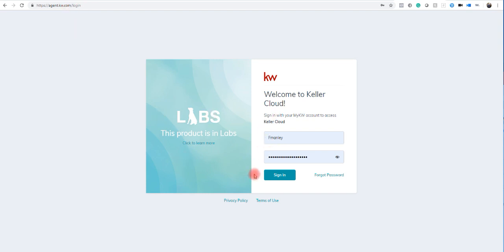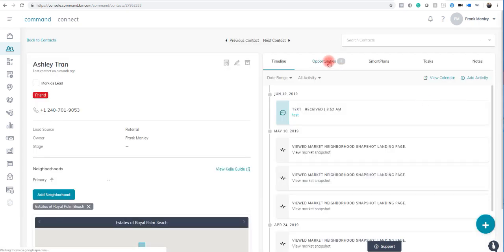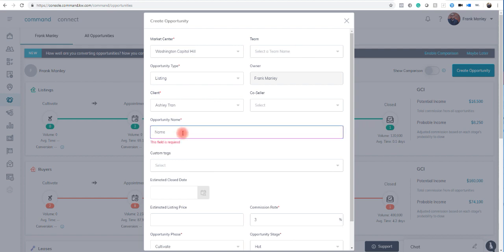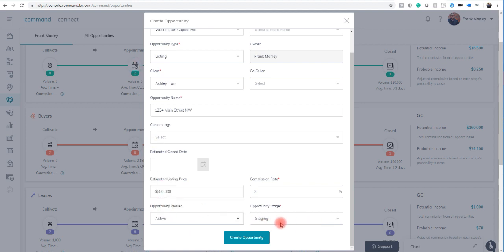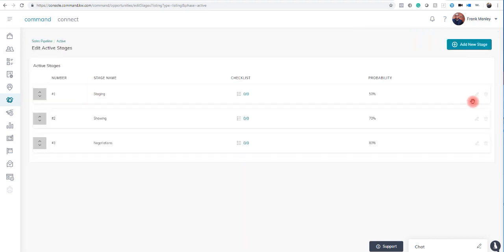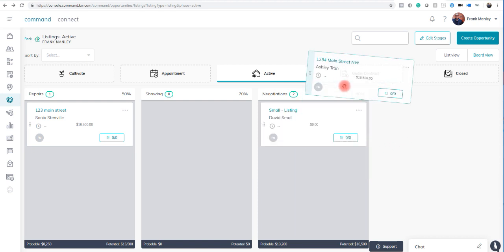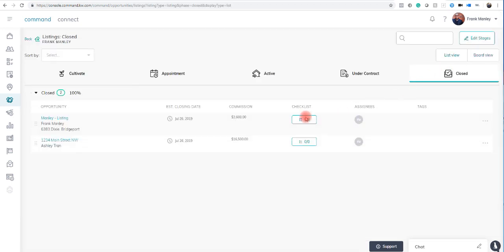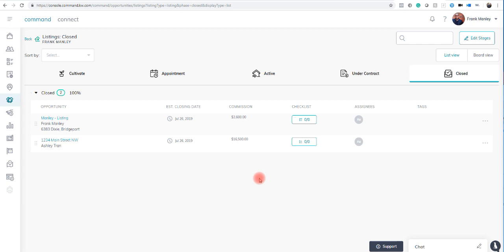First steps to get your transactions into Command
First steps to move from Dotloop to Docusign is to get your tranactions into the sales pipeline or opportunities inside on Command